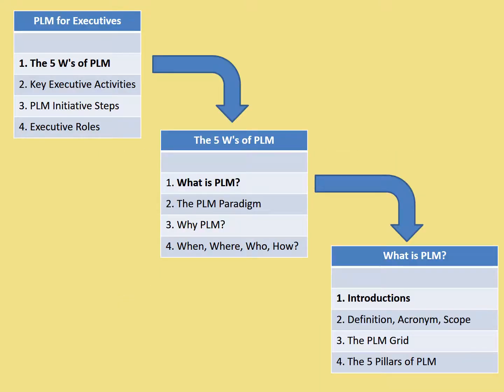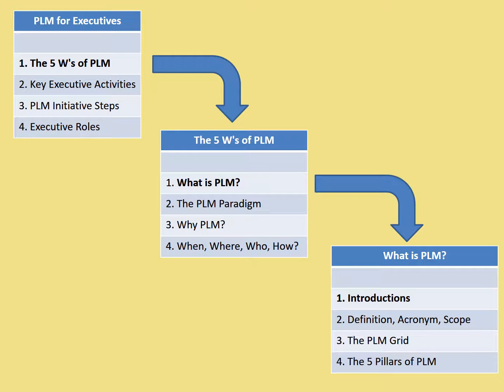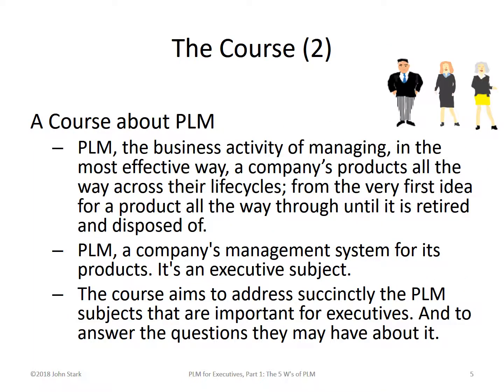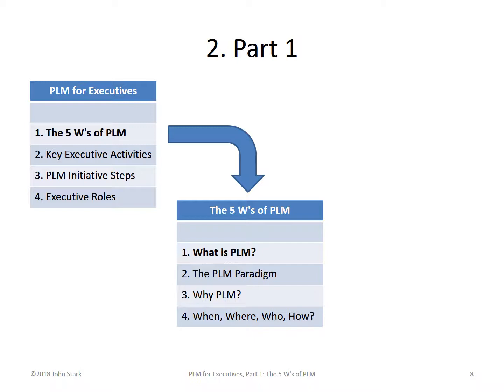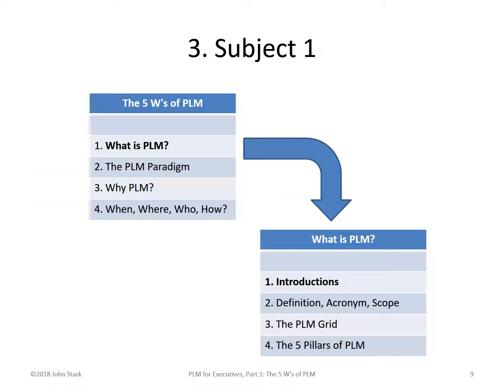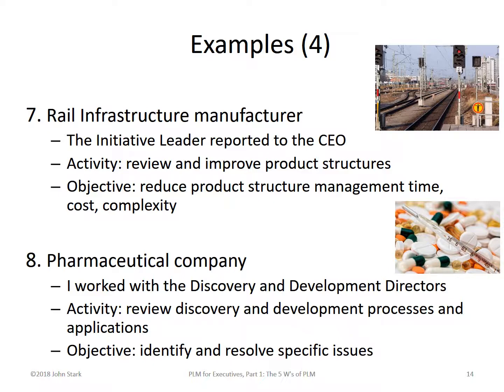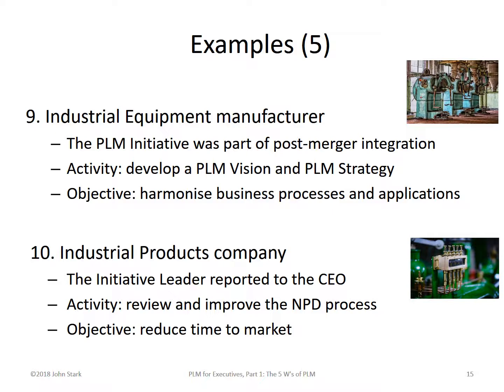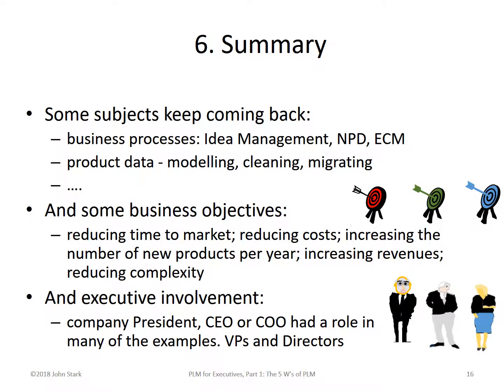PLM for Executives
Presented by John Stark
1 1 1  Introductions